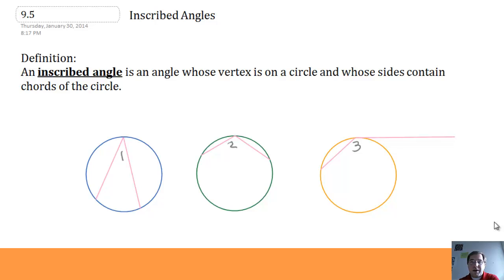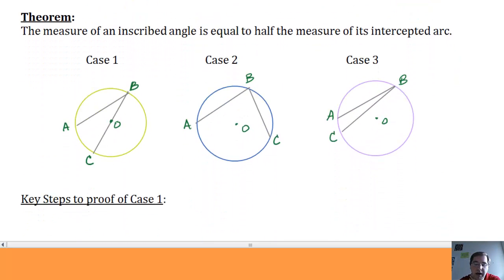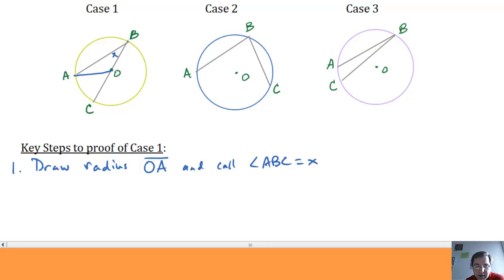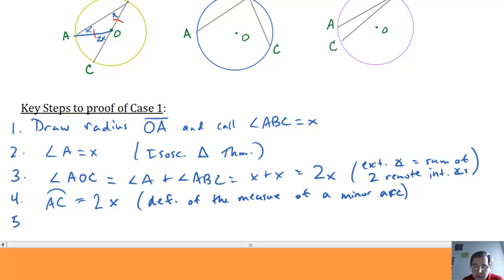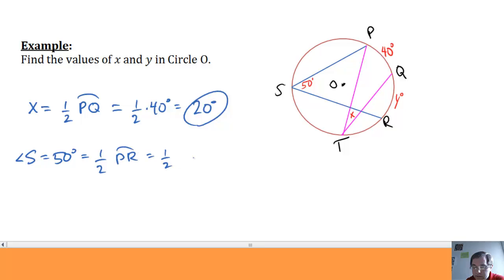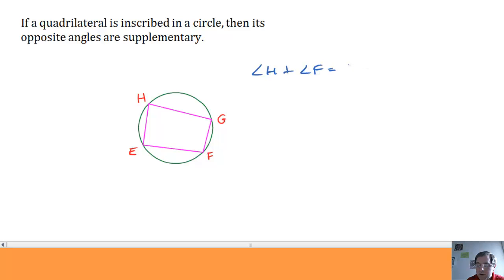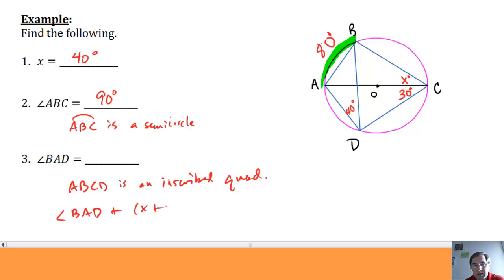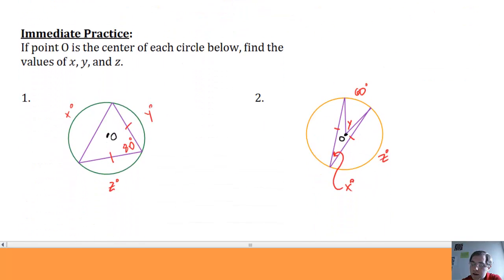GEO230 9-5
Section 9.5: Inscribed Angles